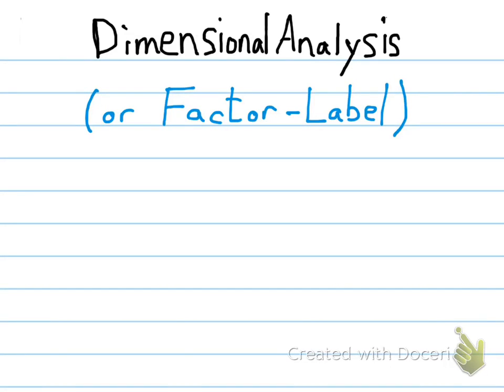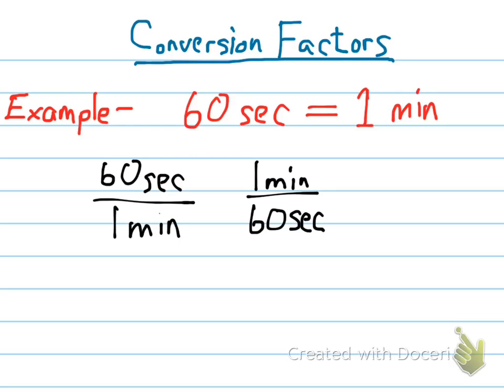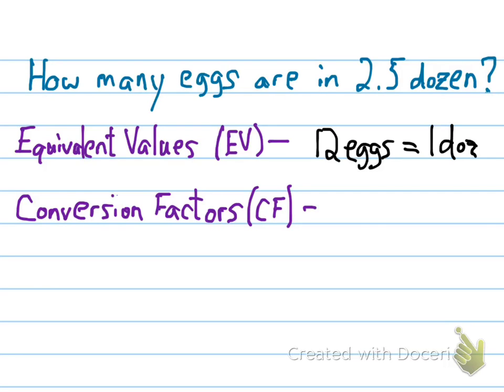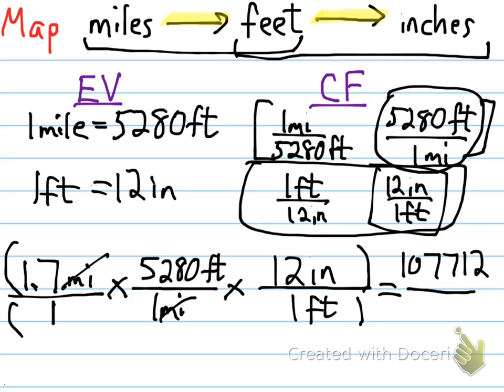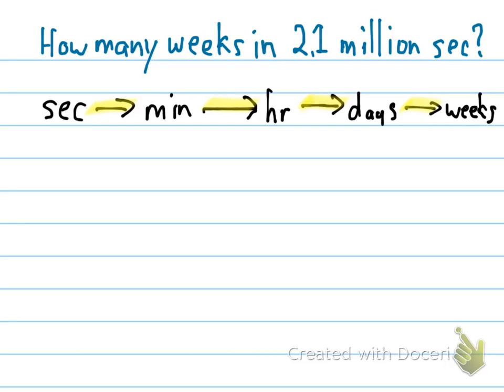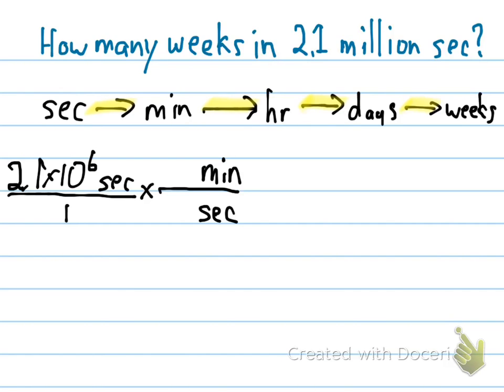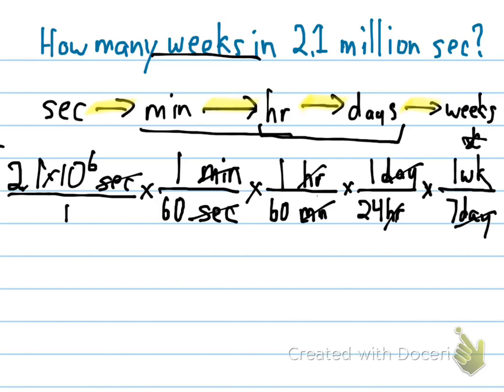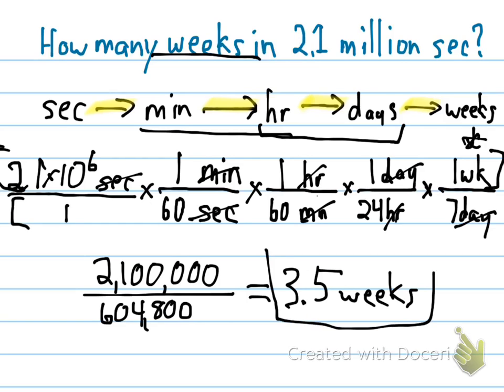Dimensional Analysis (Factor-Label) Introduction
This lesson introduces the process of converting from one unit of measure to another using equivalent  quantities to create conversion factors.